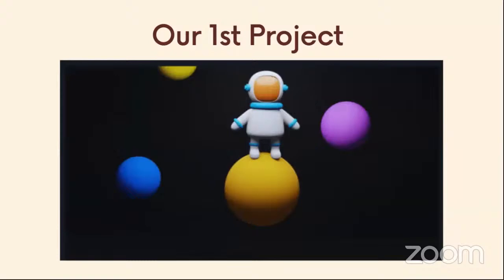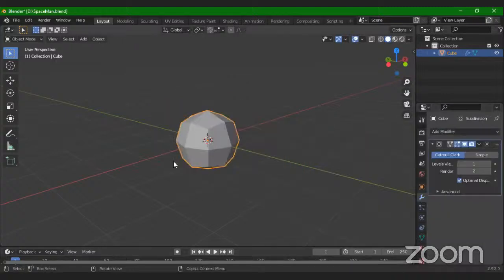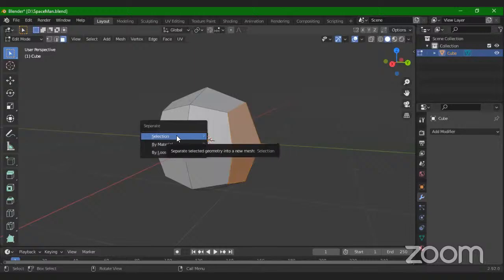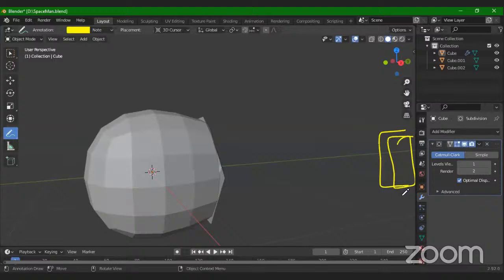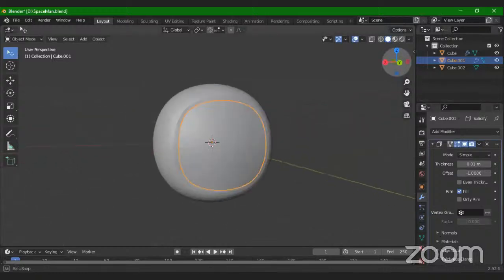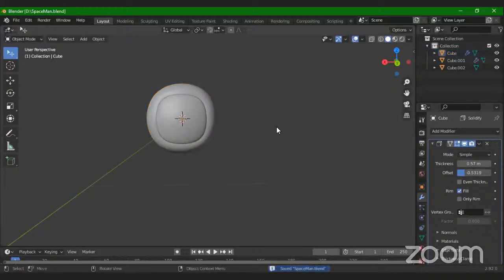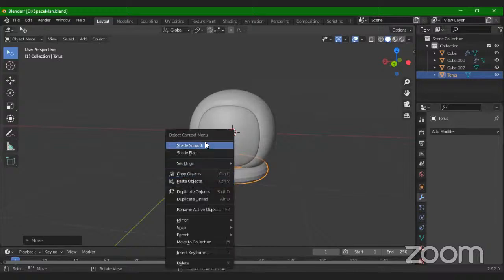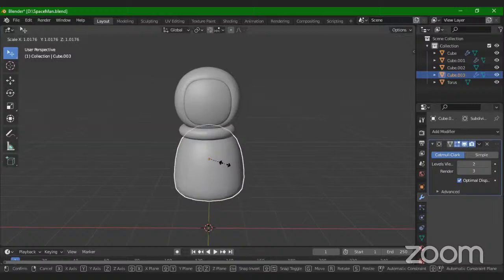PEER MENTORING PROGRAMME ON 3D Animation using Blender